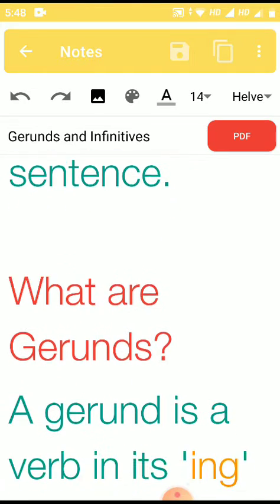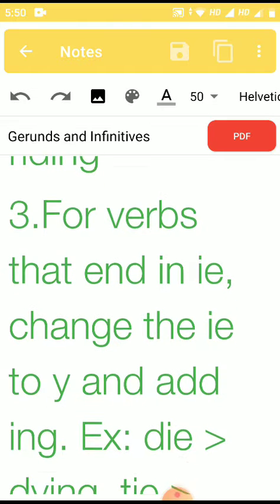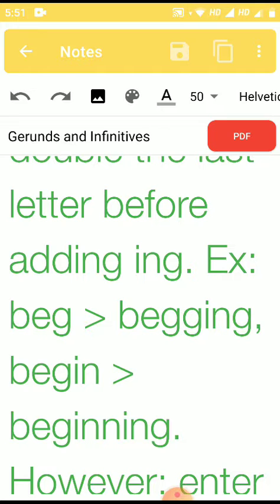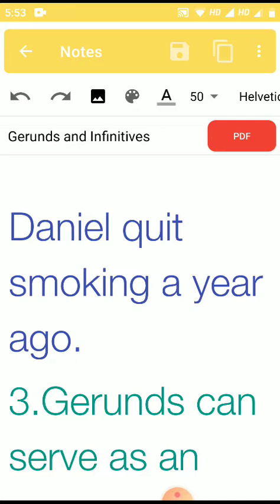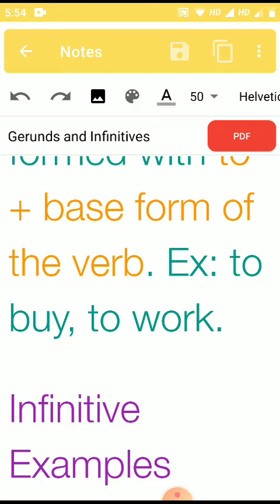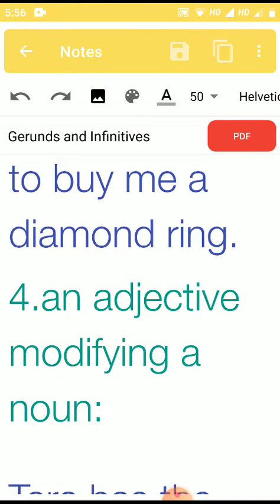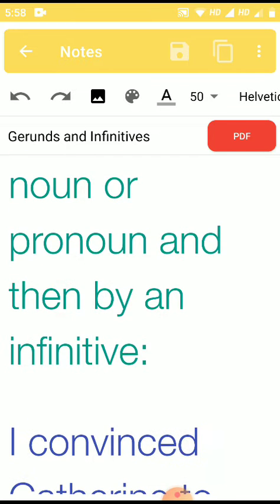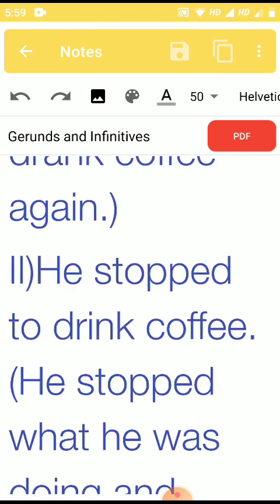Gerunds and Infinitives.... part 2